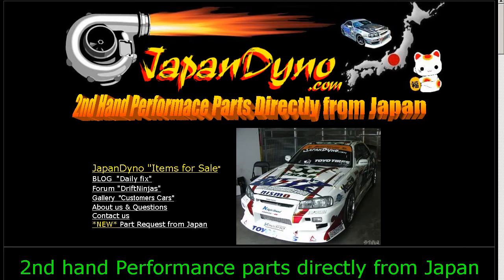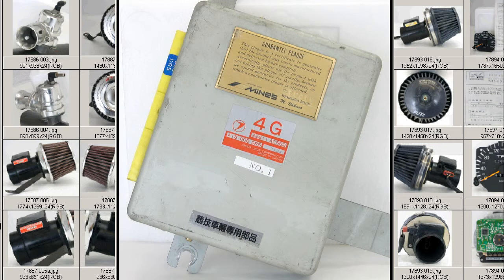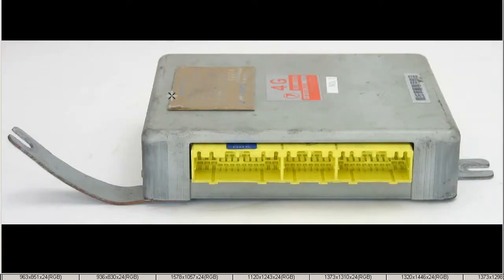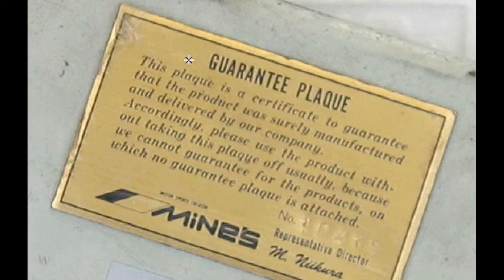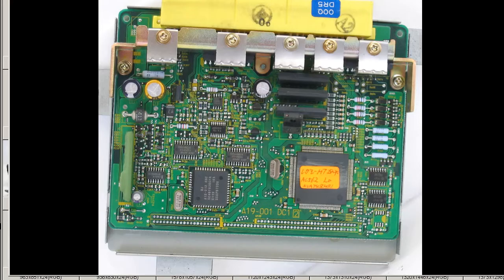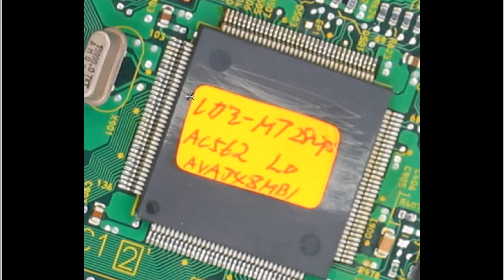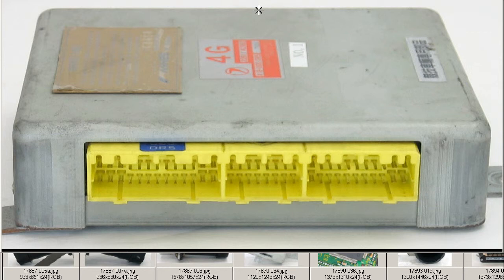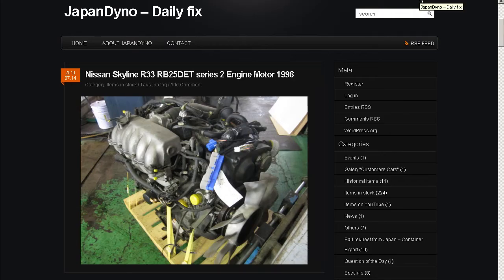Mines ECU Subaru BG5 GT-B BD5 Legacy EJ20 4G AC562